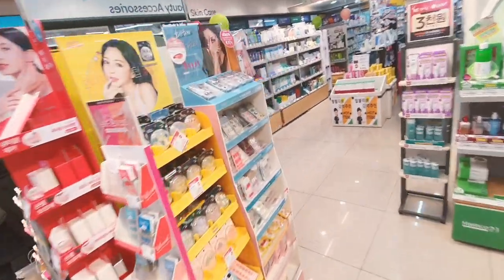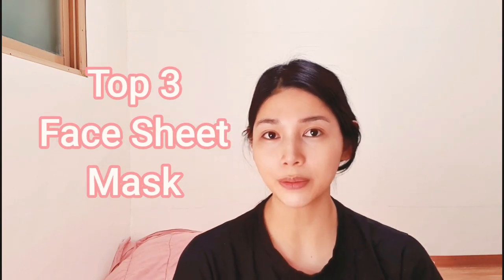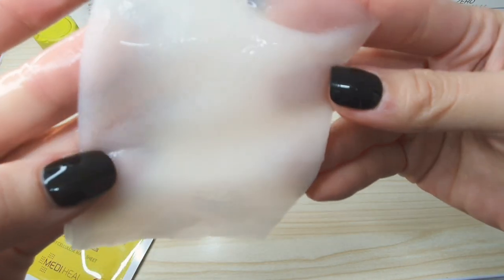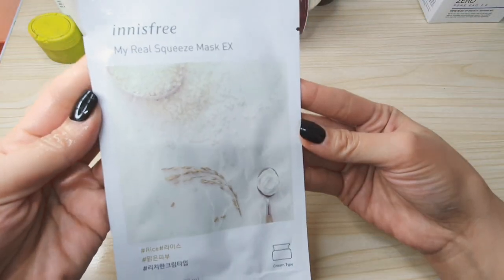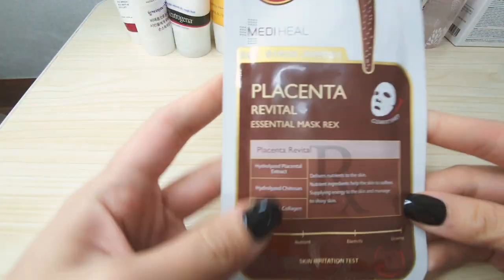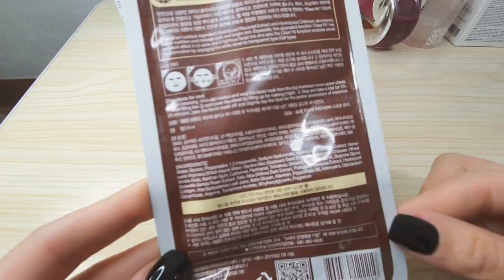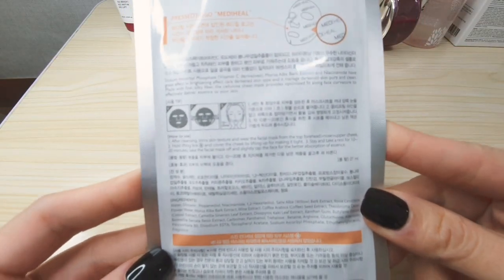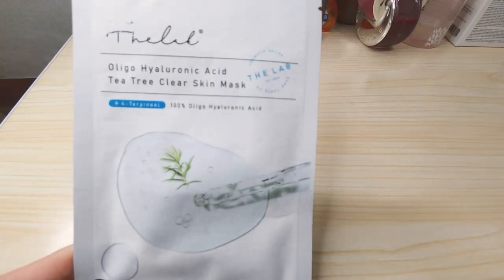Top 3 Korean Face Sheet Mask Combination, Dry and Oily Skin Type | Product Review | Pinay in Korea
These are my Top 3 Favorite Face Mask

Mediheal Collagen Essential Mask EX
-for normal, combi, dry skin

Innisfree My Real Squeeze Mask EX (Rice)

Mediheal Placenta Revital Mask REX

Mediheal IPI Lightmax Ampoule Mask EX
-for combi, oily skin

The Lab Thelal Oligo Hyaluronic Acid Tea Tree Clear Skin Mask
-combi, oily skin

❤ Hope Lee Korea ❤

CREDITS

Copyright CREDITS  (intro/outro music)

END

Pinay sa Korea
Korean Filipino Couple Vlog
Life in Korea
Product Review
LIFE IN KOREA VLOG
KOREAN-FILIPINA COUPLE. KOREAN FAMILY
prank,
kdrama ost,
honest review,
reviews,
korean family vlog,
korean filipino couple,
pinay vlogger,
filipino vlogger in south korea,
korean food mukbang,
vlogger in south korea,
daily vlogs,